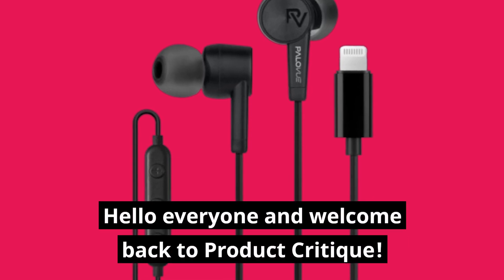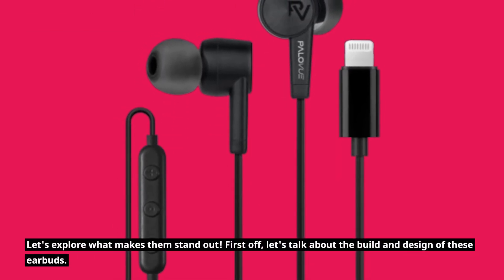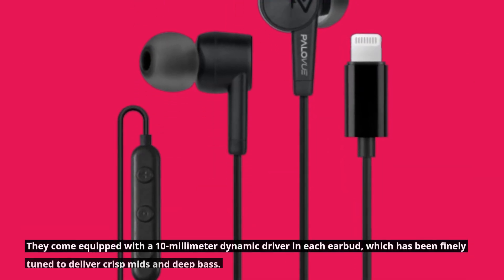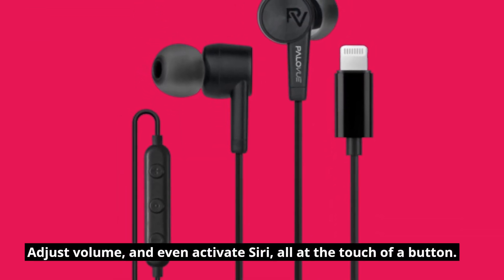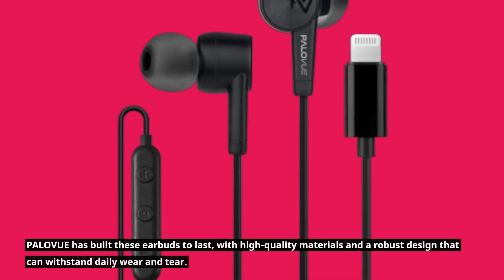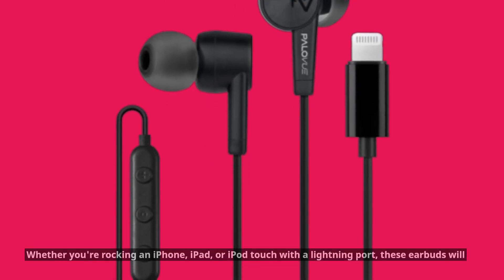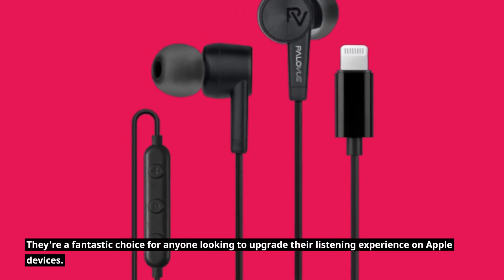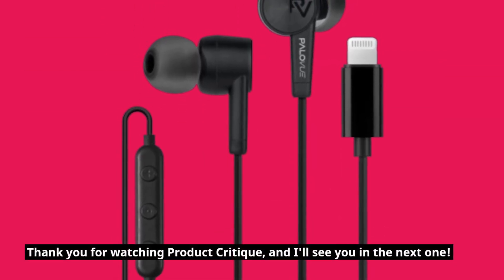🎧 PALOVUE iPhone Headphones Earbuds Earphones | Best Lightning Ear Buds 🎧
Amazon Product Name : PALOVUE iPhone Headphones Earbuds Earphones

In this video, we review the "Best Lightning Ear Buds" to enhance your audio experience with superior sound quality and convenience. Discover which lightning ear buds offer the best combination of performance, comfort, and design for your Apple devices. Our guide to the "Best Lightning Ear Buds" highlights top choices that deliver excellent audio while seamlessly connecting with your iPhone or iPad. Watch now to find the perfect pair for your listening needs!